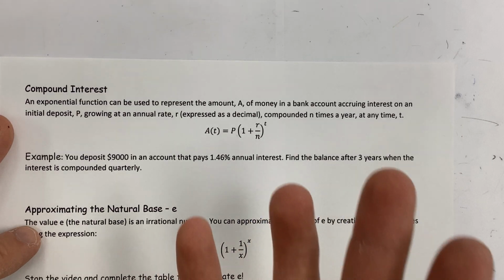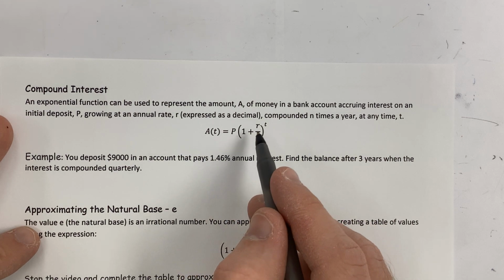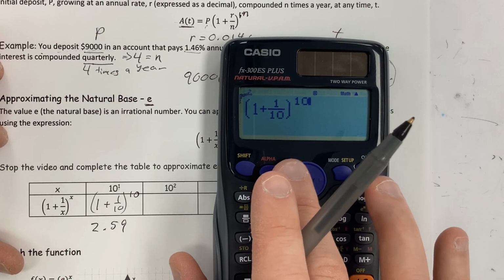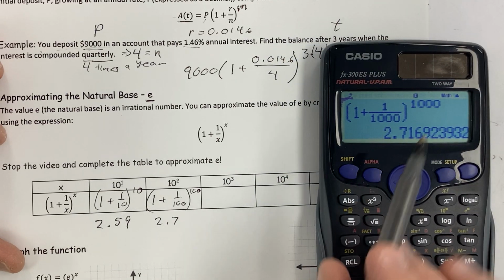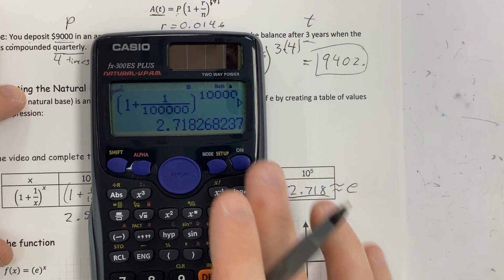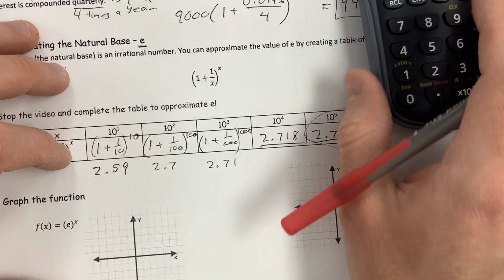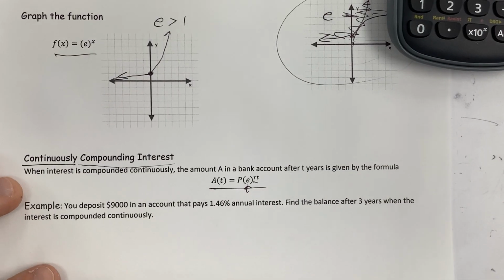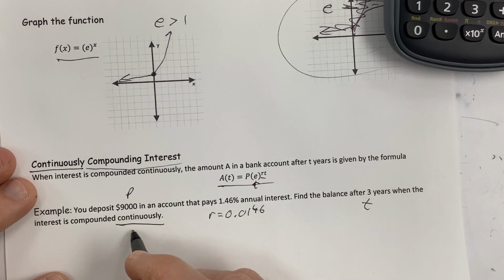December 10, 2025